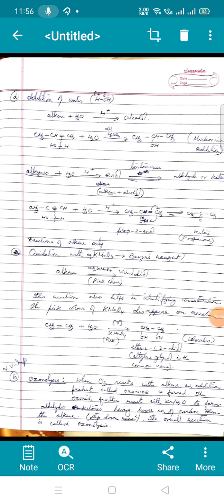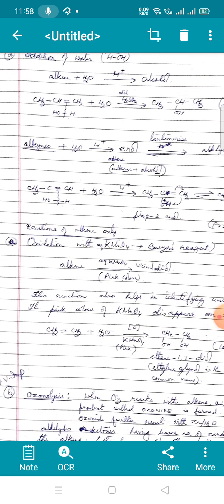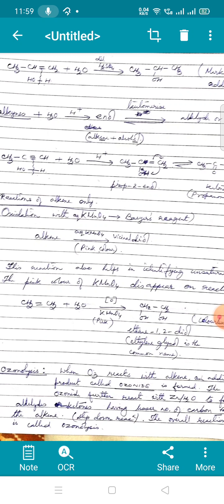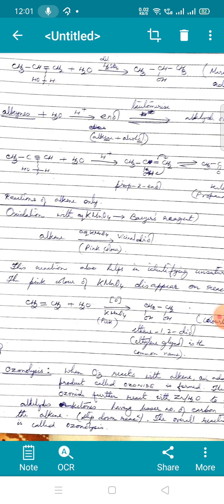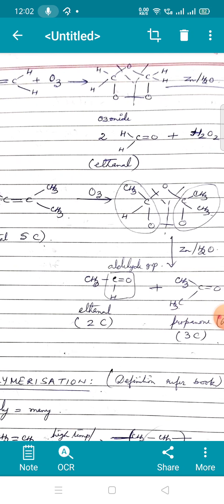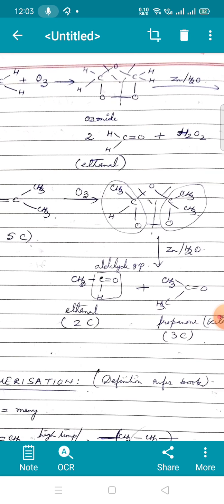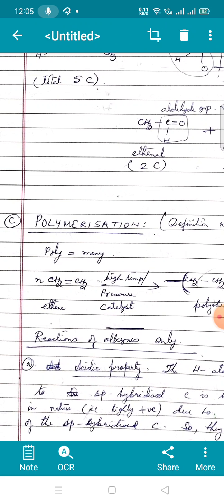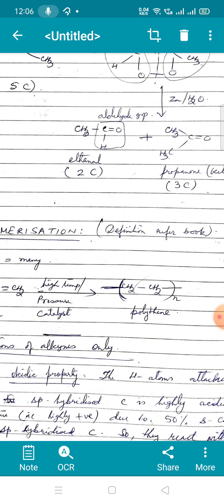class 11 hydrocarbon (7)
properties of alkenes and alkynes contd